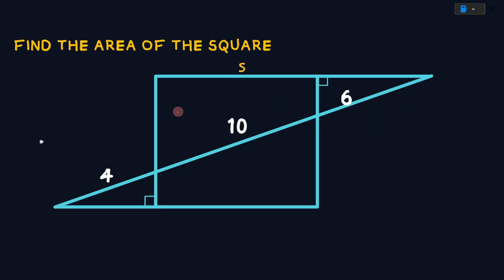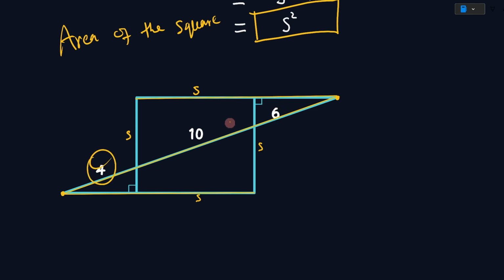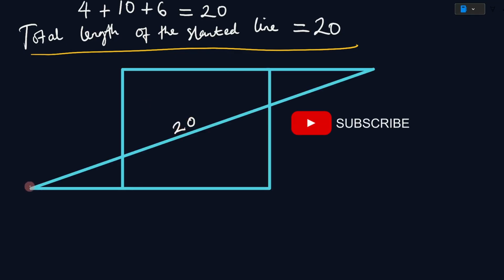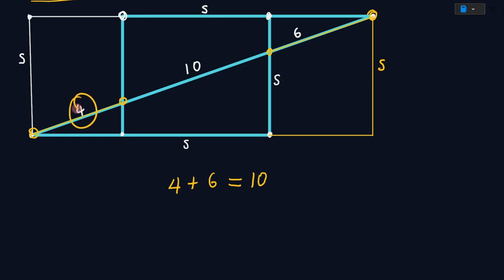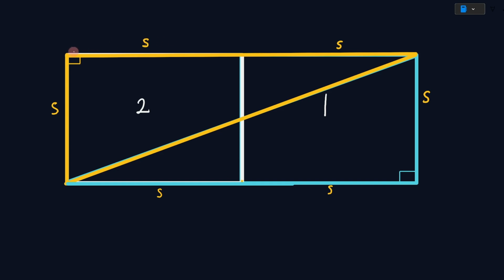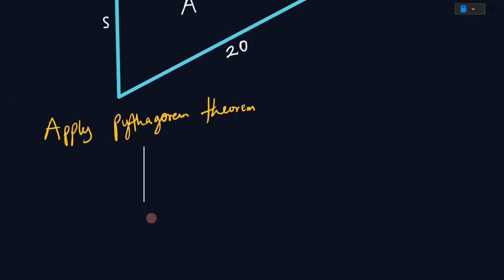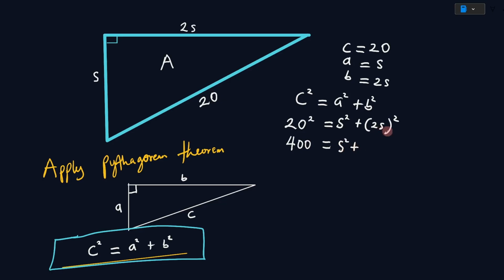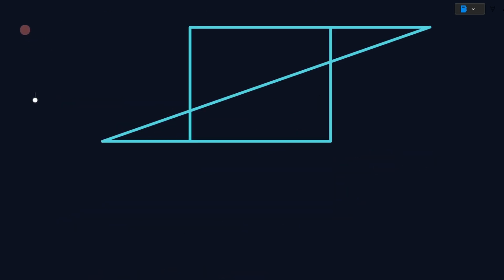Find the Square's Area: The 10 Is Not the Diagonal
**Find the area of the square in this challenging geometry puzzle!** At first glance, the diagram looks complicated, but there is a simple relationship hidden in the **4, 10, and 6** that makes the problem much easier to solve.

In this video, we work through a **tricky geometry problem** step by step and find the **area of the square** using a clever observation and the **Pythagorean theorem**. The key is understanding how the lengths along the same straight line are related to the square's side length.

This is a great **math puzzle**, **geometry challenge**, and **area problem** for students who want to improve their mathematical reasoning and problem-solving skills.

Before watching the solution, pause the video and try to find the answer yourself:

**What is the area of the square?**

In this geometry lesson, you'll learn how to:

• Find the **area of a square** from a challenging diagram
• Use the **Pythagorean theorem** to solve a geometry problem
• Recognize hidden relationships between lengths in a diagram
• Break a difficult-looking **geometry puzzle** into simple steps
• Avoid common mistakes when solving **square area problems**
• Use mathematical reasoning instead of simply guessing
• Solve challenging **math problems step by step**

### ⏱️ Timestamps

**00:00 –** Geometry Puzzle: Find the Area of the Square
**00:08 –** Understanding the diagram
**00:20 –** What do 4, 10, and 6 tell us?
**00:35 –** The hidden relationship in the straight line
**00:55 –** Finding the important vertical length
**01:10 –** Setting up the Pythagorean theorem
**01:25 –** Solving for the side length of the square
**01:40 –** Finding the area of the square
**01:50 –** Final Answer: 80 square units
**02:00 –** The key idea explained again
**02:10 –** Quick recap

This video is useful for **middle school math, high school math, GCSE, IGCSE, SAT, ACT, homeschool math, math tutoring, geometry practice, exam preparation**, and anyone who enjoys solving challenging mathematics puzzles.

💬 **COMMENT:** What answer did you get before watching the solution? Did you notice the relationship between **4, 10, and 6**?

👍 Like the video if this geometry puzzle helped you understand how to find the **area of a square**.

Welcome to **LEARN MATH WITH OBINNA**, your destination for clear, step-by-step math lessons designed for students around the world. Whether you're learning basic math or preparing for advanced mathematics, this channel helps you understand concepts, solve problems confidently, and succeed in school, university, and competitive exams.

Whether you're in the **United States, Canada, the United Kingdom, Australia, New Zealand, Ireland, South Africa, Nigeria, India, Singapore, or any English-speaking country**, you'll find lessons that make mathematics easier to understand and apply.